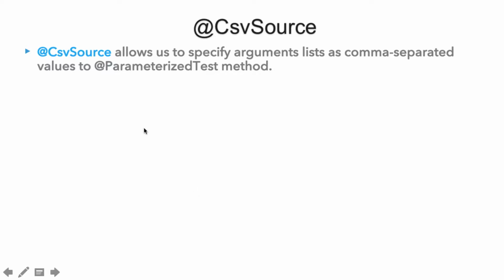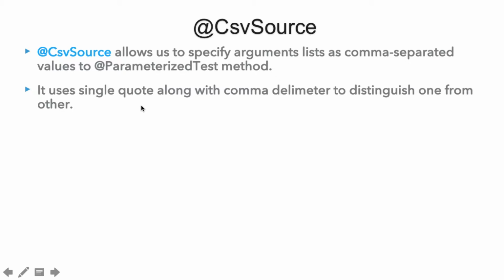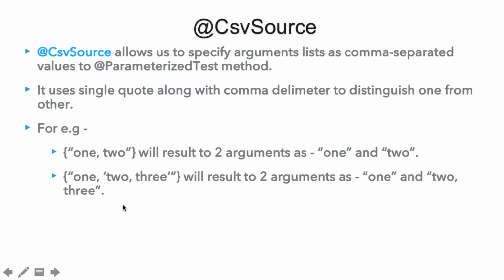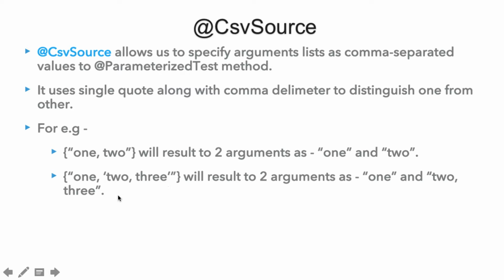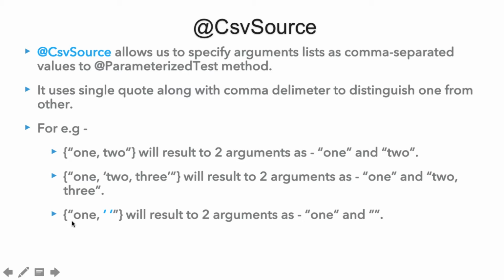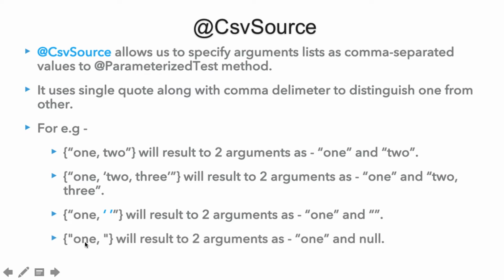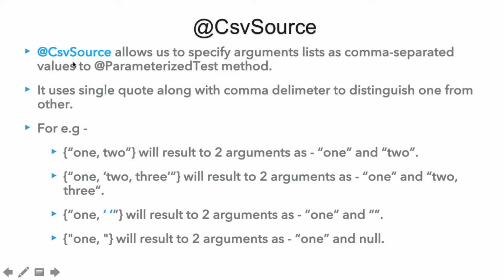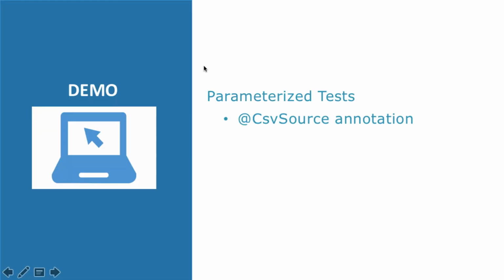Sources of Arguments - @CsvSource annotation in JUnit 5